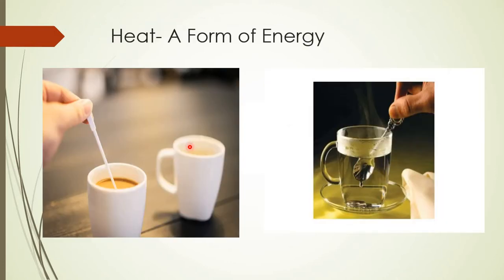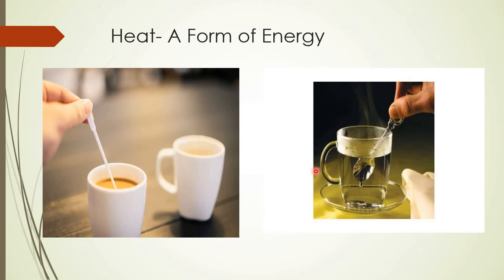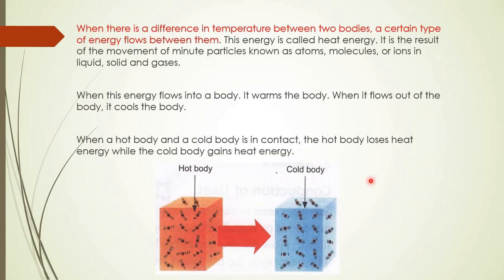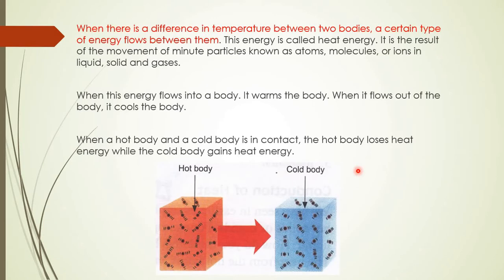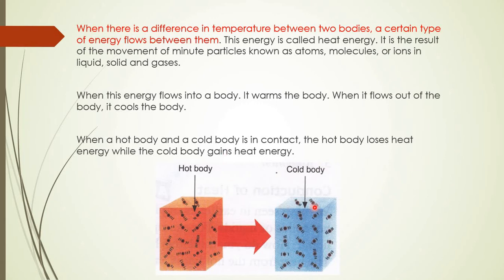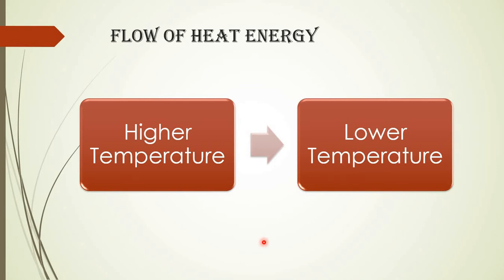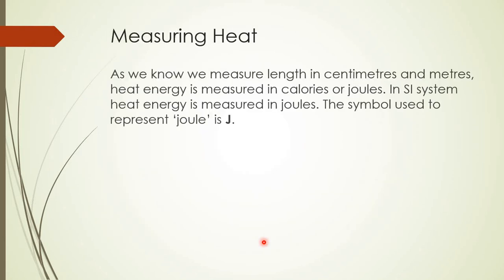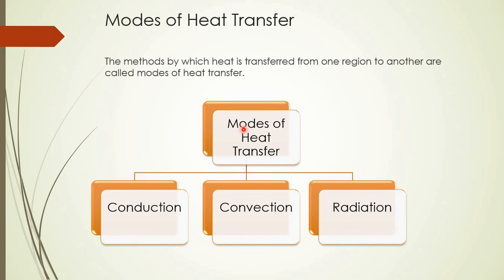Temperature and Heat Day 05